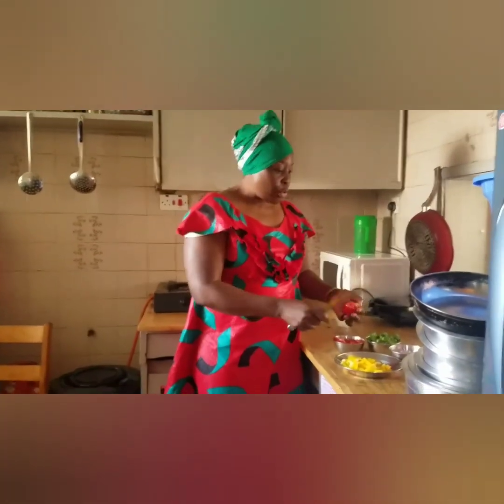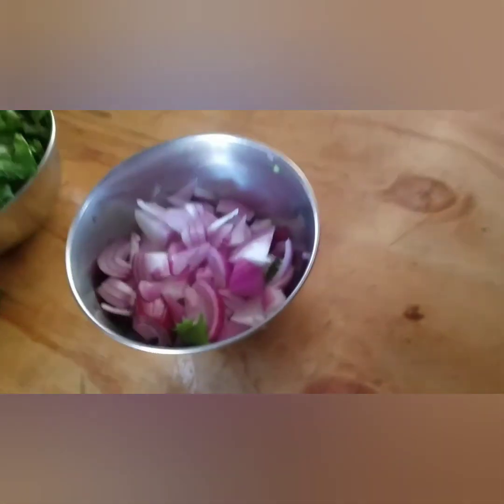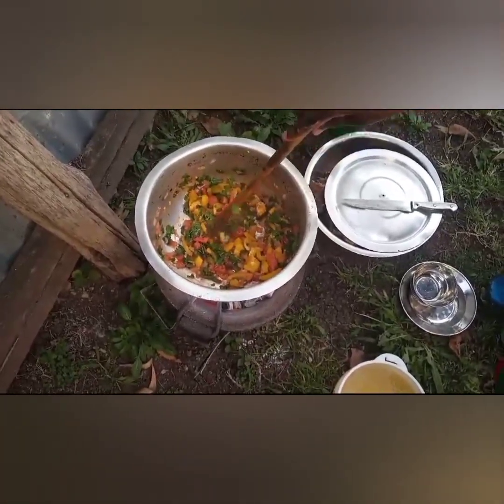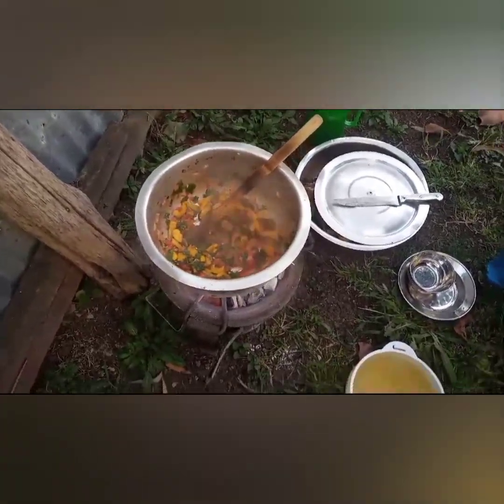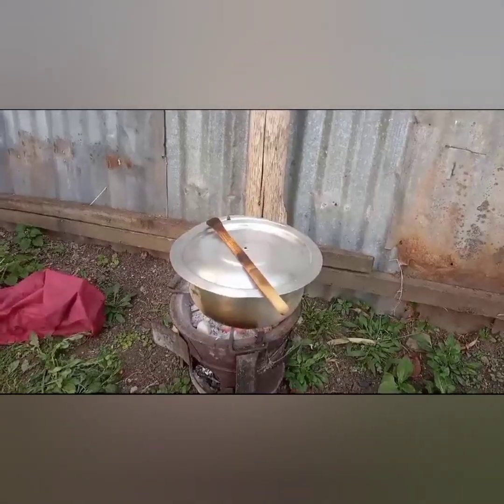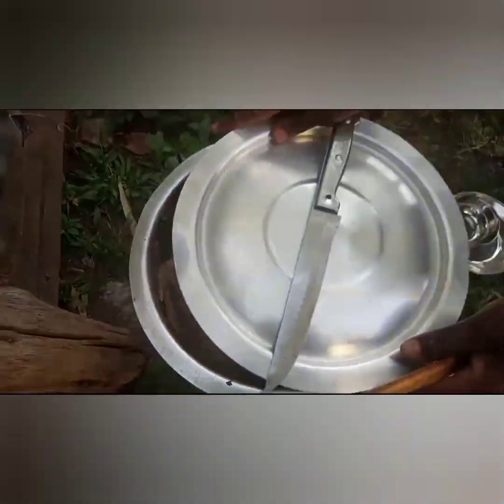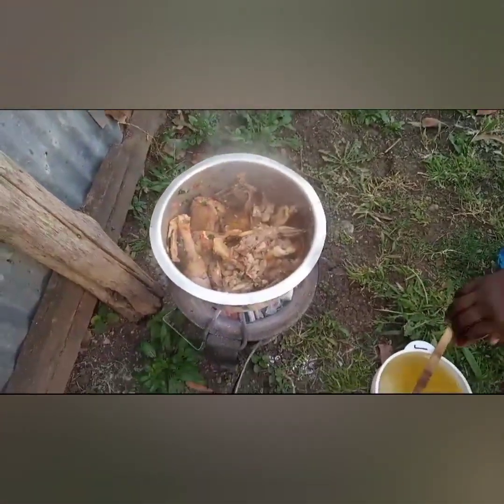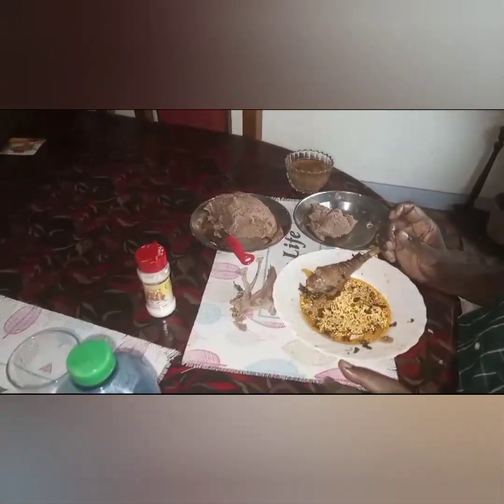Preparing Chicken and brown ugali for my family